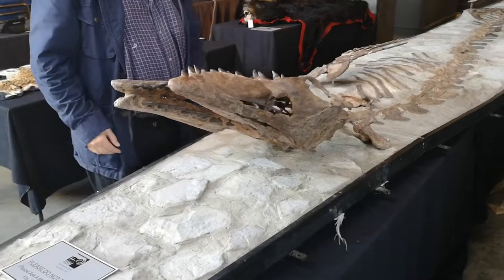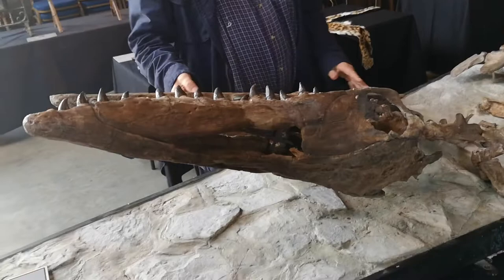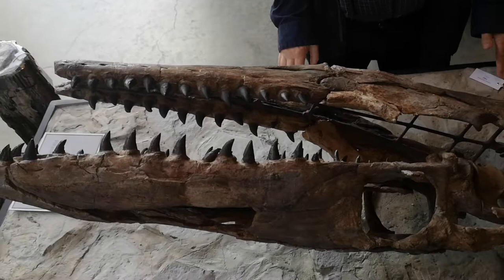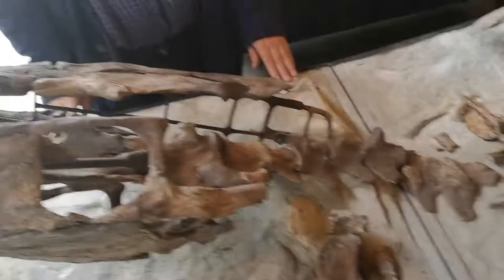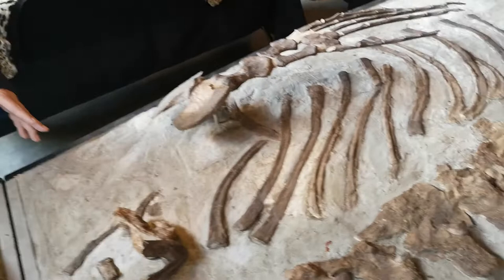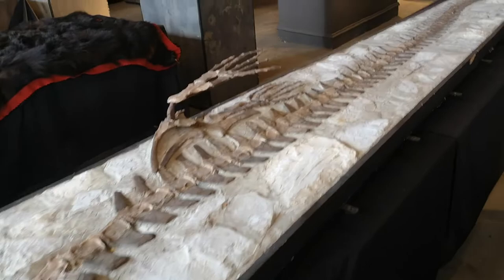Lot 142 (23rd Nov 2021 Auction) Tylosaur skeleton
Curator and author Errol Fuller discusses the Tylosaur skeleton from the 23rd Nov 2021 auction

A rare and impressive Tylosaurus skeleton
Kansas
late Cretaceous, approximately 100-66 million years ago
620cm long

The mosasaurs were a group of gigantic marine reptiles that ruled the seas in the Cretaceous period while the dinosaurs reigned supreme on the land. Although both groups were were so successful they all became extinct at around the same time. One of the largest species of mosasaur lived in the ancient sea that once covered the land we now know as Kansas. It was a huge and ferocious creature and is scientifically named a Tylosaur. It was immortalized in paint by the celebrated Czech artist Zdenek Burian in one of the masterpieces he created depicting prehistoric life.

This particular example is one of only very few specimens that have ever left the USA.